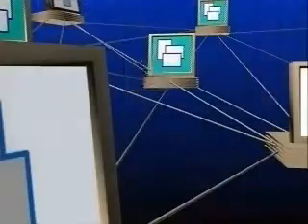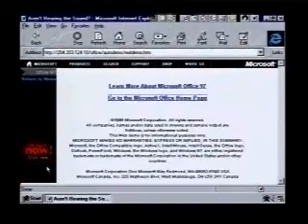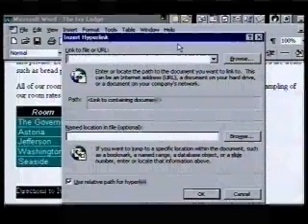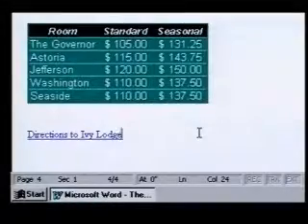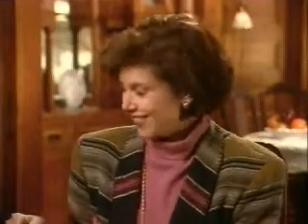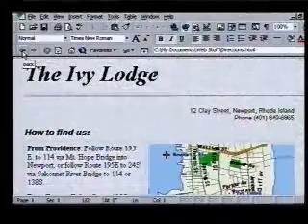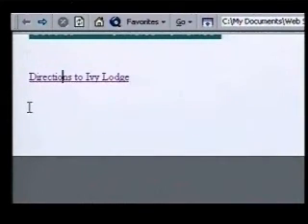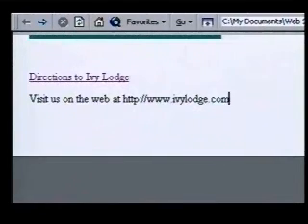How to use Microsoft Office ( part 9 of 11 )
How to use Microsoft Office ( part  9 of 11 )Inserting Hyper Links